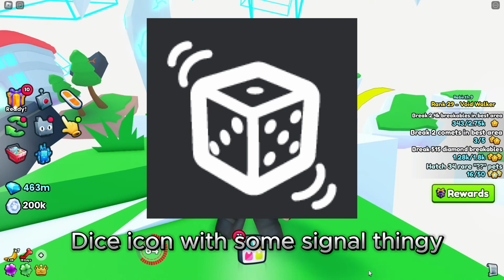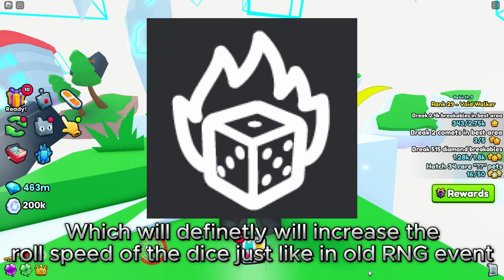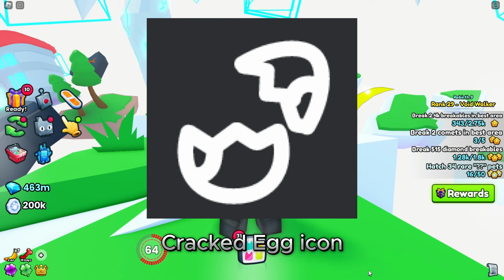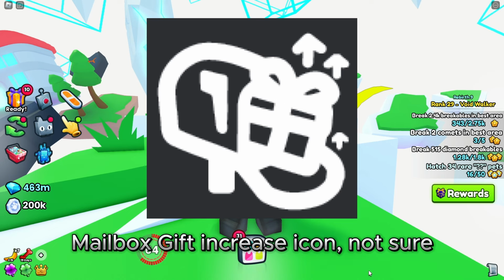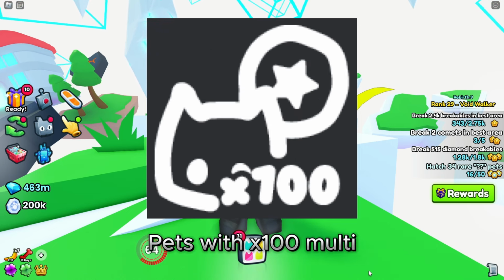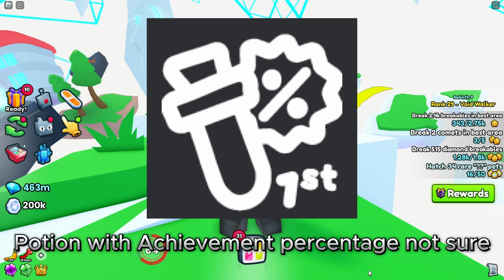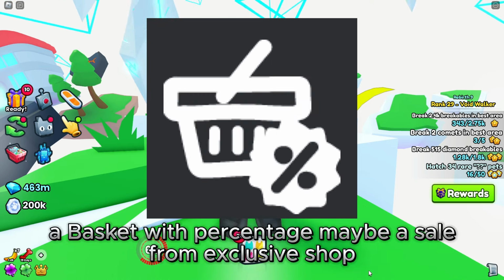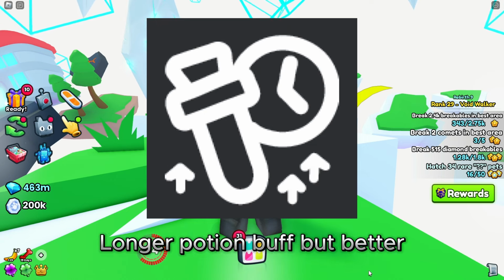😱 RECIPE BOOK, FIRE DICE UPGRADES, AND MORE - PET SIMULATOR 99 RNG GAME LEAKS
Create an army of the coolest pets! They will help you get RICH!

📅 Weekly updates on Saturday 11AM CDT!